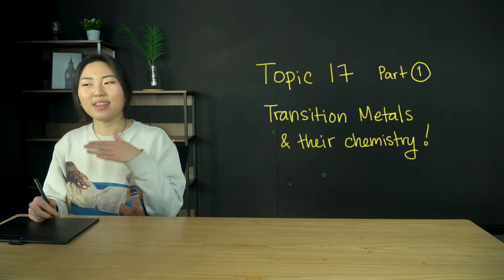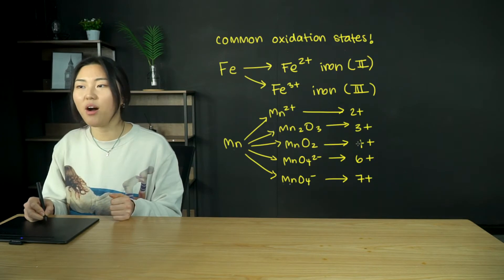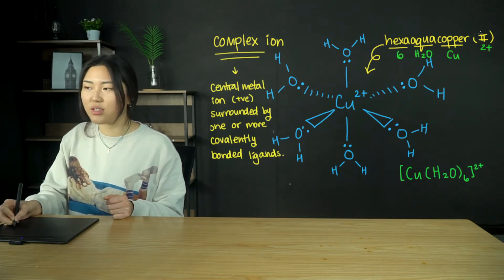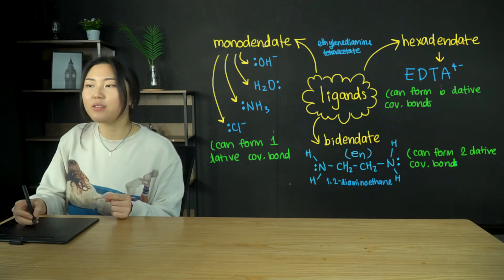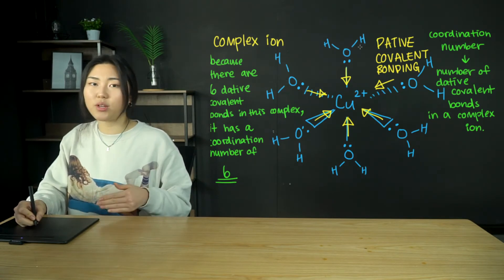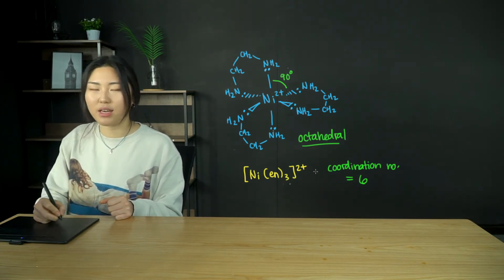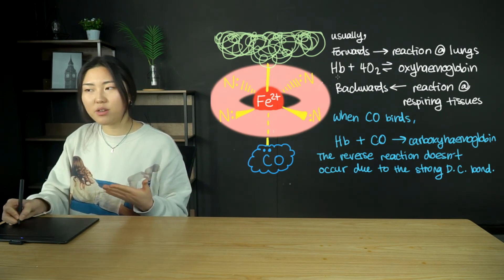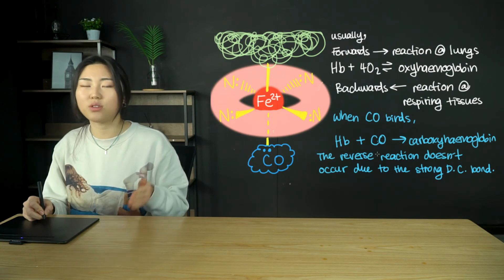Transition Metals | A Level Chemistry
Hi Guys,

This covers transition metals for A Level Chemistry.

Thanks